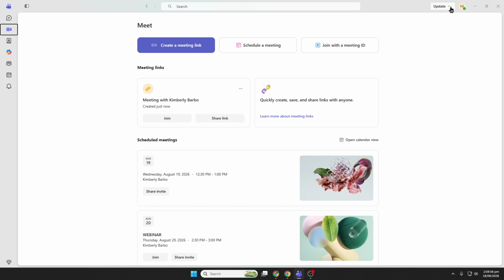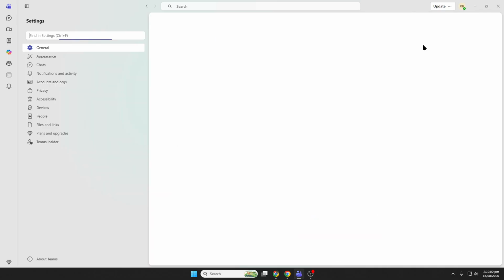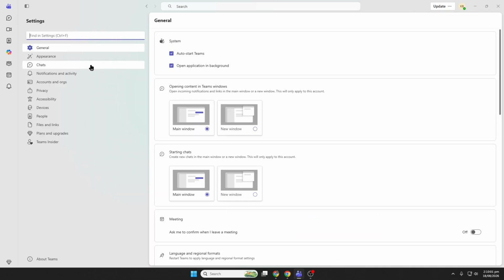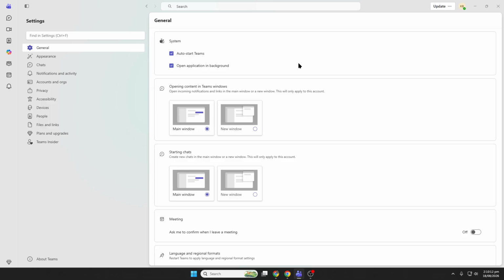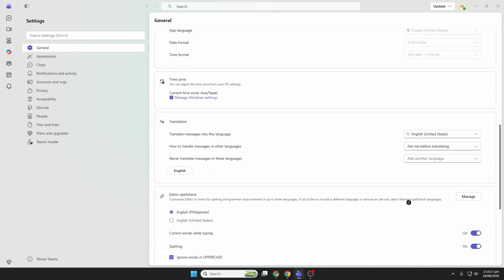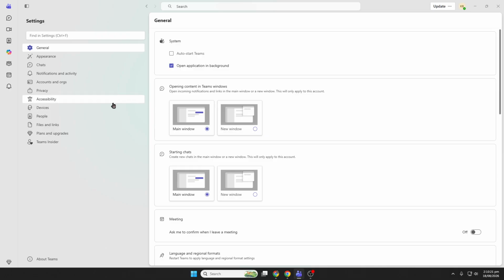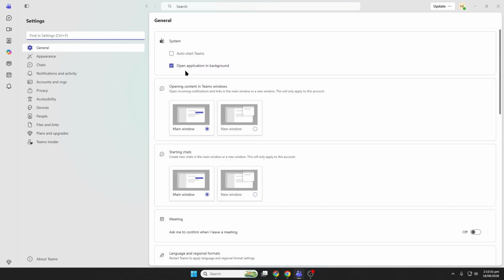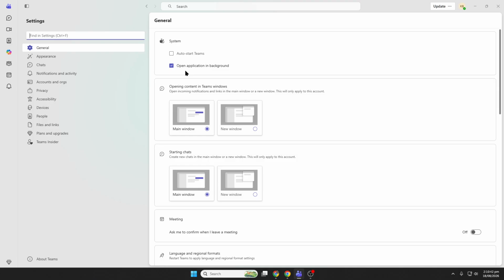Fix msteams autostarter exe Error in Microsoft Teams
Having trouble with the Microsoft Teams Autostarter.exe error? 😩 In this video, I’ll show you how to fix the MSTeams Autostarter.exe error in Microsoft Teams and get Teams working properly again.

We’ll go through simple troubleshooting methods that can help resolve startup errors, including checking Microsoft Teams settings, repairing or resetting the app, and fixing common Windows-related issues.

Whether Microsoft Teams won’t open, shows an Autostarter.exe error, or keeps having problems during startup, this step-by-step guide can help.

🔥 In this video, you’ll learn:
• How to fix MSTeams Autostarter.exe error
• How to troubleshoot Microsoft Teams startup problems
• How to repair or reset Microsoft Teams
• How to fix Teams not opening
• How to resolve common Microsoft Teams errors